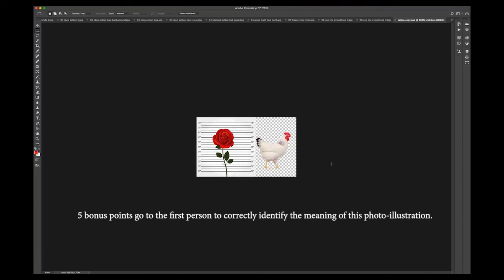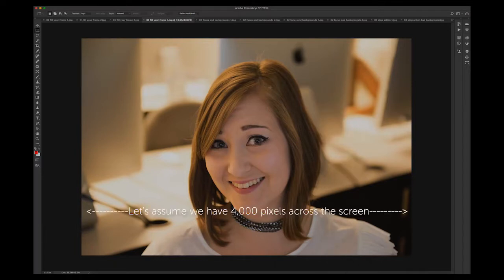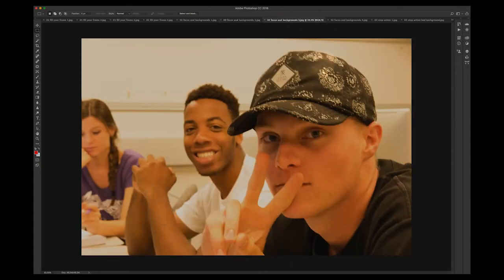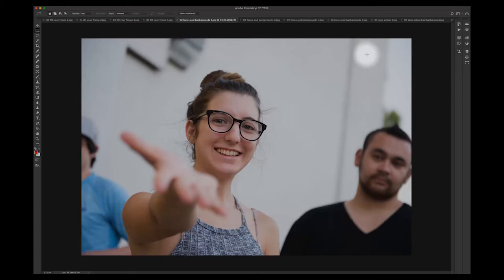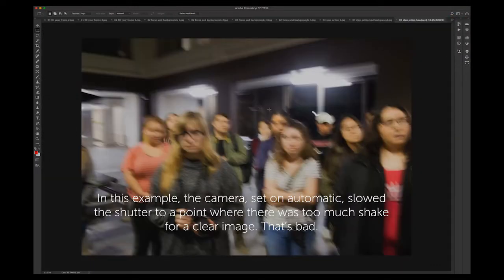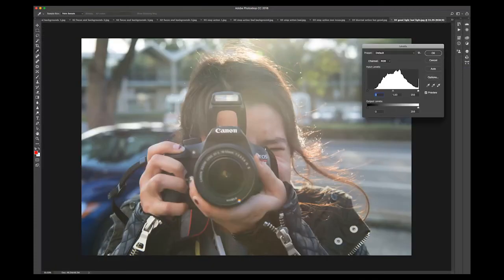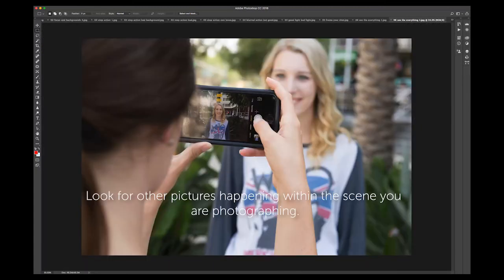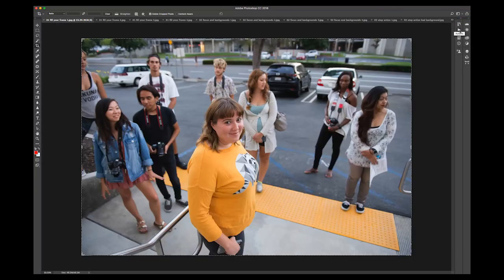Photography | Think as You Shoot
Great photographs begin with you looking through the viewfinder and making good decisions as you're taking the picture. This video was created to support Comm 317 in the Department of Communications at CSU Fullerton.